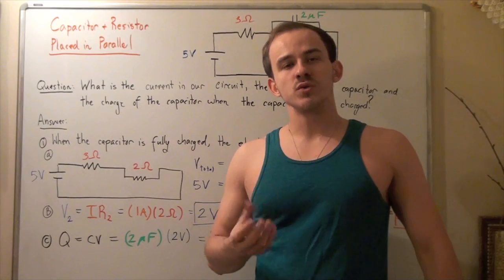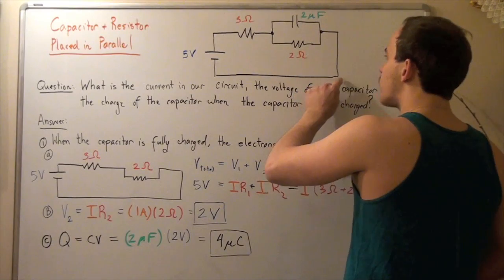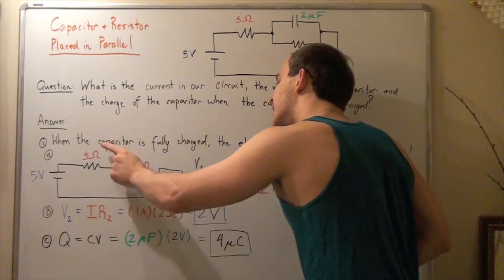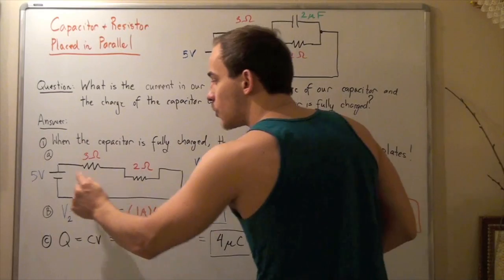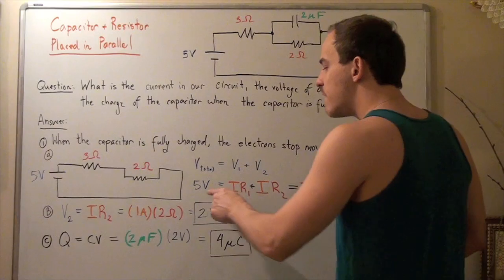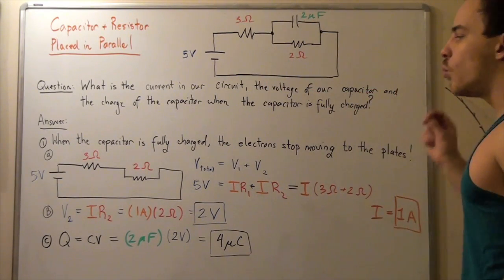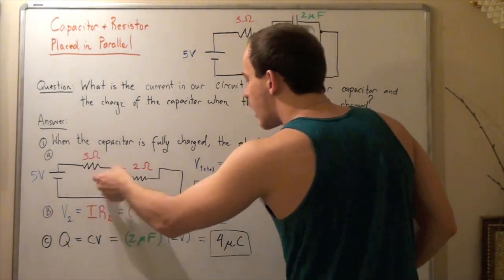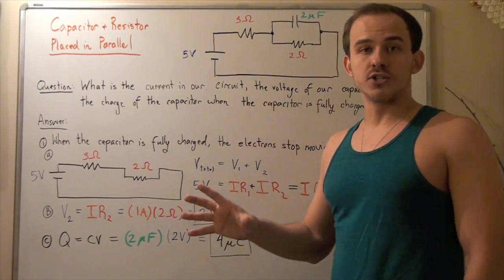Circuit Example # 3 (Capacitor and Resistor in Parallel and in Series)